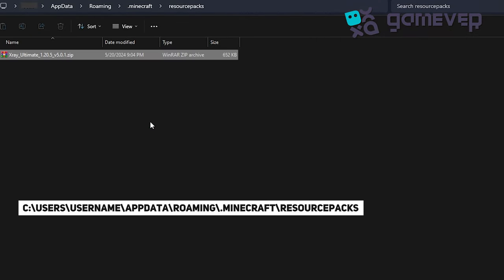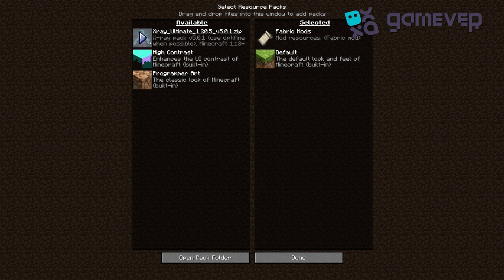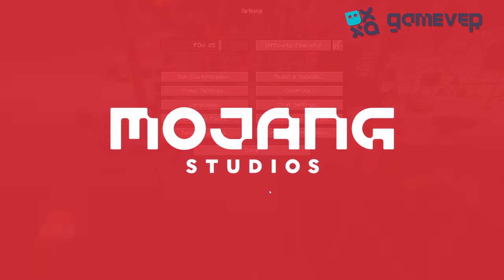X RAY in Minecraft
Description:
Unlock the hidden secrets of Minecraft with X-ray techniques! In this video, we'll guide you through the steps to use X-ray methods in Minecraft, helping you find valuable ores, hidden caves, and underground structures with ease. Whether you're a seasoned player or new to the game, our detailed instructions will help you master X-ray techniques and enhance your mining efficiency.

🔧 What You'll Learn:

X-ray Methods: A comprehensive guide to different X-ray techniques, including texture packs, mods, and in-game glitches.
Installing X-ray Texture Packs: Step-by-step instructions on how to download and install X-ray texture packs for both Java and Bedrock editions.
Using X-ray Mods: Tips on finding and installing X-ray mods for an enhanced gaming experience.
⚙️ X-ray Techniques:

Finding Ores: Learn how to locate valuable ores like diamonds, gold, and iron using X-ray methods.
Discovering Caves and Structures: Tips on using X-ray techniques to uncover hidden caves, dungeons, and strongholds.
Maximizing Efficiency: Discover how to optimize your mining and exploration using X-ray methods.
📦 Additional Tips:

Safety and Fair Play: Understand the ethical considerations and potential risks of using X-ray techniques in multiplayer servers.
Advanced X-ray Strategies: Learn advanced strategies for using X-ray techniques without disrupting your gameplay experience.
Storage Solutions: How to store and organize the valuable resources you find using X-ray methods.
🌐 Join the Gamever Community: Connect with other Minecraft enthusiasts on Gamever servers. Share your X-ray discoveries, get advice, and enjoy a vibrant community of players.

Don’t miss out on this essential guide—watch now and become a master of X-ray techniques in Minecraft!